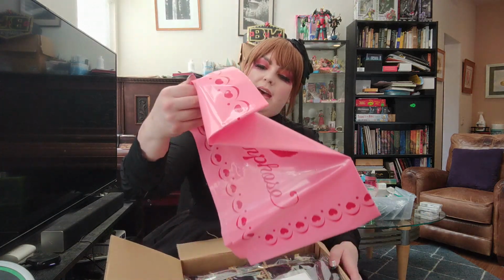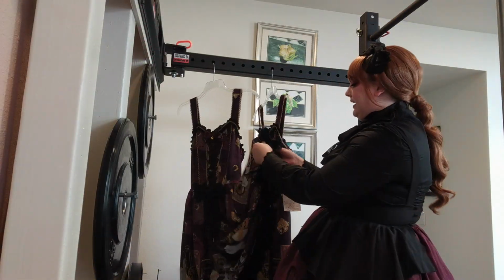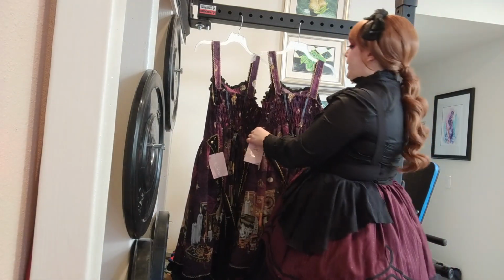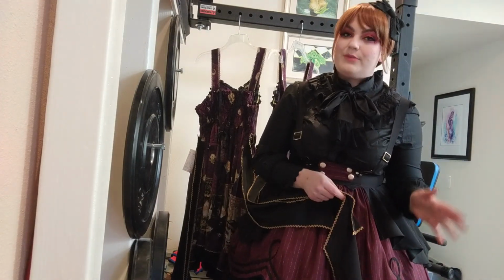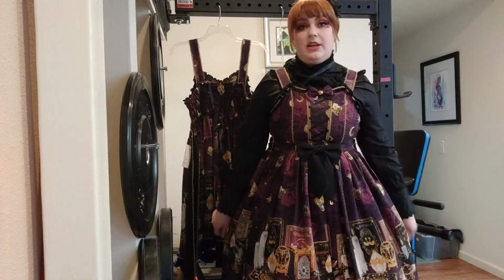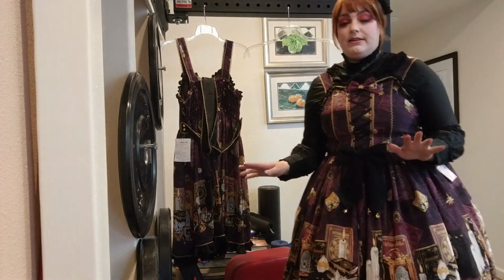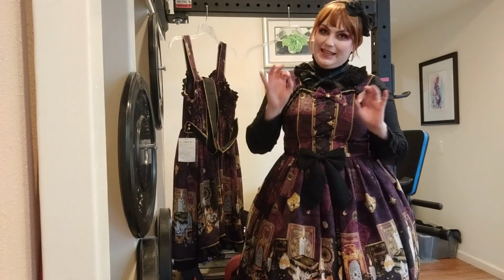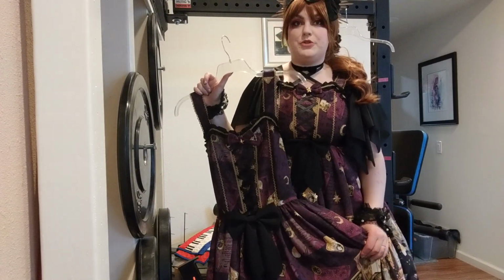Metamorphose Plus Size JSK Comparison: Magical Artefact Review Plus Size Japanese Fashion by Swolita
Hello Fellow-litas!! I hope you enjoy this review of Metamorphose temps de Fille's recent 2020 release of the plus and plus-plus size "Magical Artefact" dresses.

I am still very new to this Youtube thing. Drop a comment with constructive feedback if you wanna, I will listen to your every word, but please be nice.

Dresses were purchased with no sponsorship/discount/PR from Meta's website with my own money. For science!